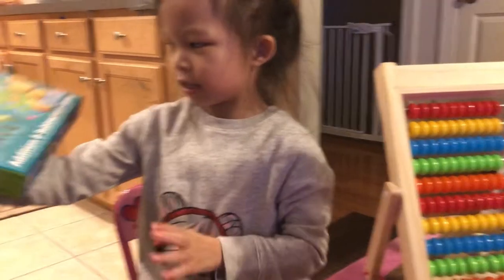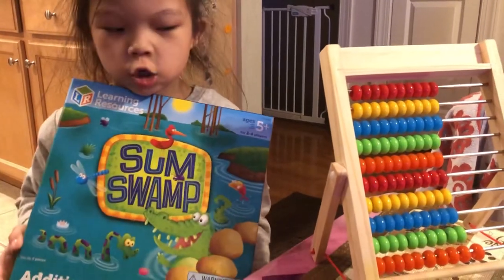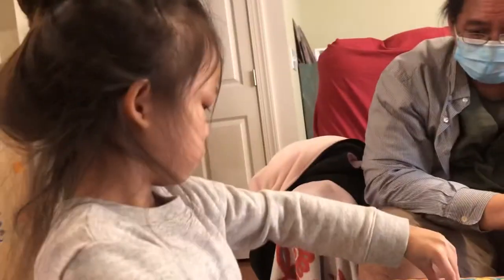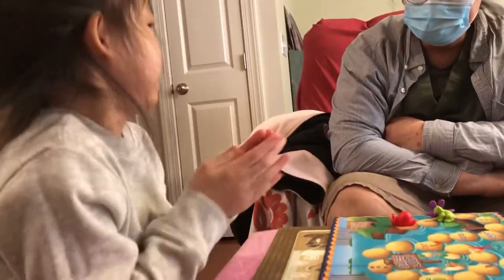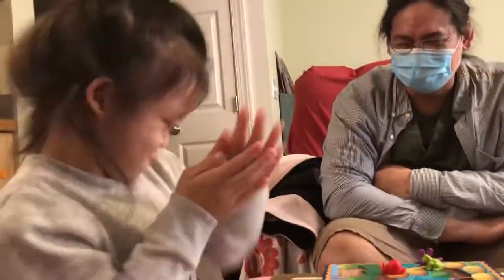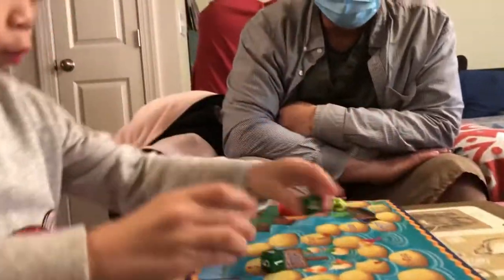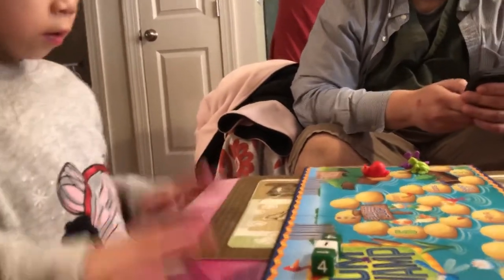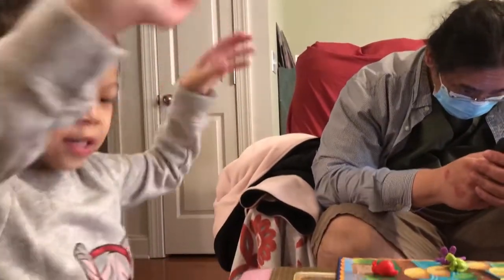Sum Swamp with Abacus - Math Game for Kids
Today, we played Sum Swamp with the abacus!

What kinds of math games do you play?